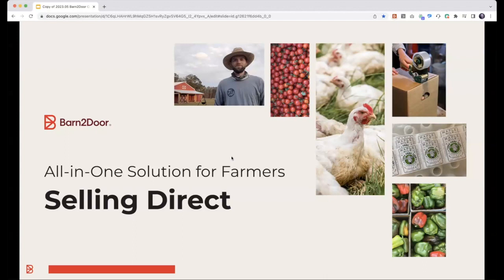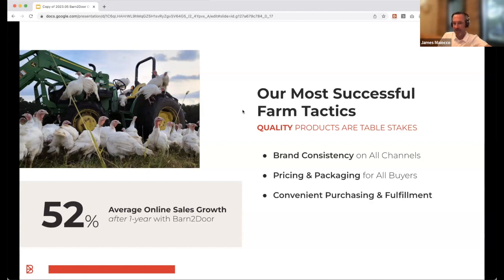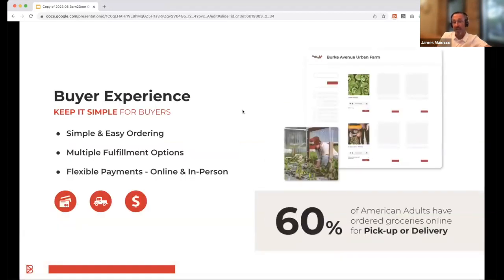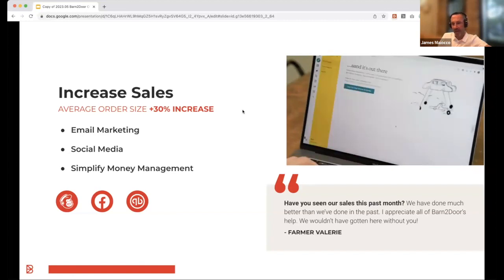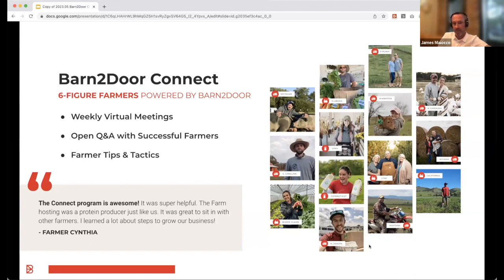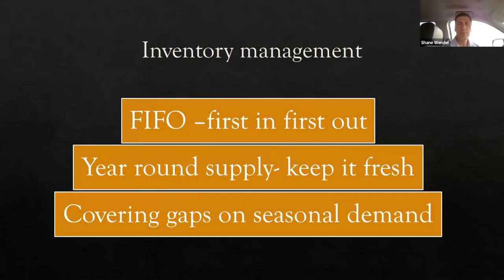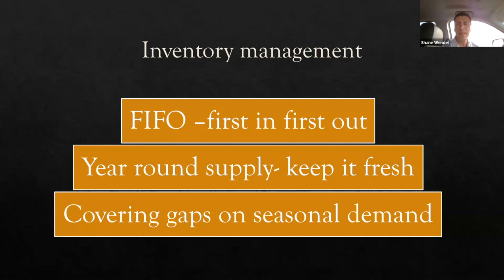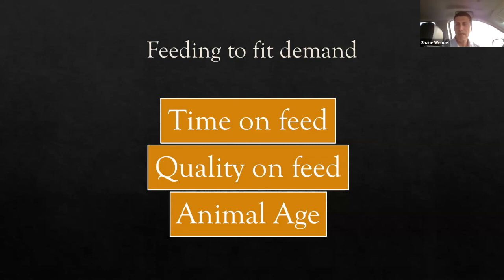Local Meats - Inventory Management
Video #4 of 4 in the 2023 Local Meats Spring Webinar Series.  This one is titled "Inventory Management".

Panelists include:
o James Maiocco - Barn2Door
o Glenn Brunkow - Brunkow Family Lamb
o Shane Wendel – Wendel Livestock